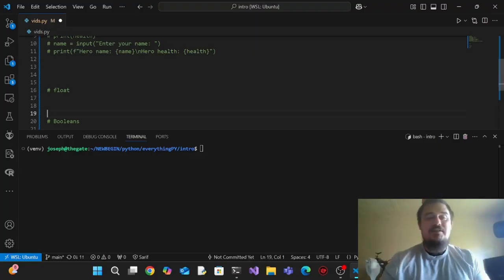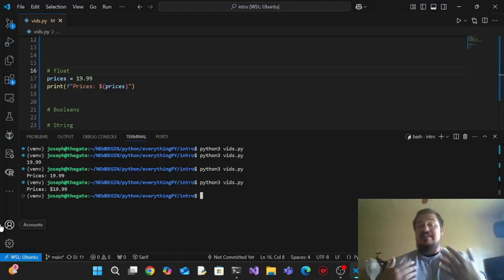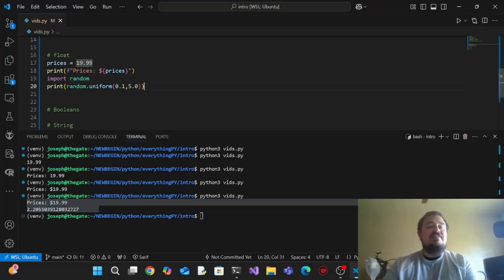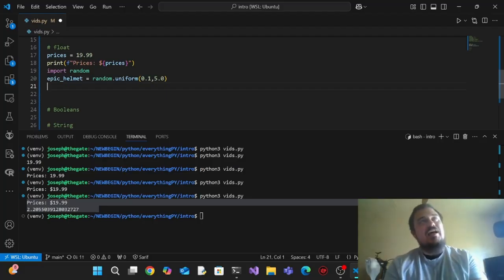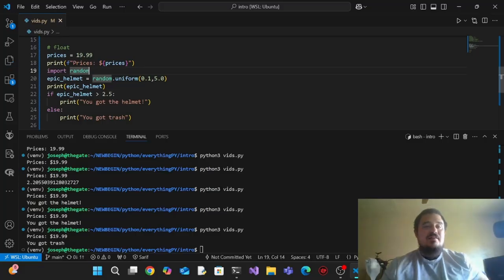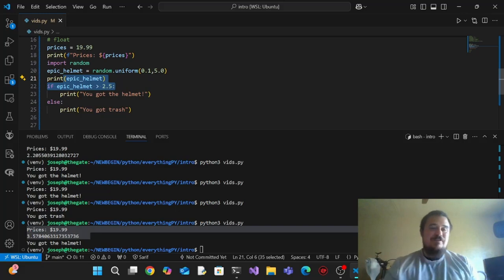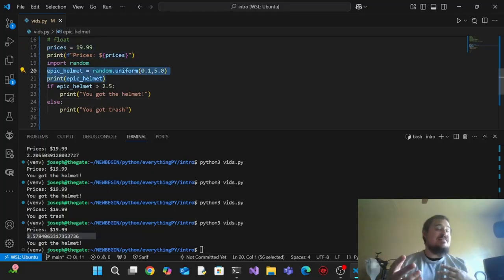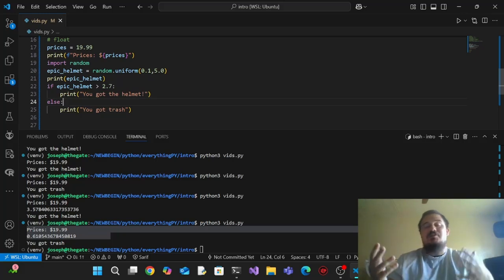Crafting Games: Ep. 2 – Learn Python & Start Game Development - Let's start brewing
Welcome to the Crafting Games series!

In this beginner-friendly series, I’ll teach you Python from the ground up, no experience needed. We’ll start with the basics of coding, variables, loops, functions, and more, and work our way up to building full games using the Python Arcade library.

If you've ever wanted to make your own games while learning to code, you're in the right place.

Real game development concepts

How to build fun 2D games with Python Arcade

🕹️ Code, play, and level up your skills — one episode at a time.